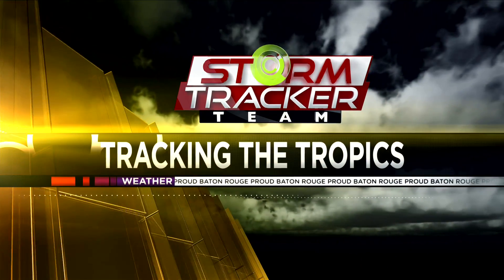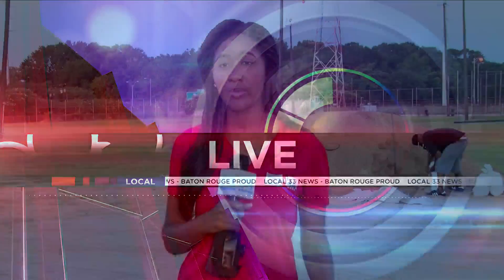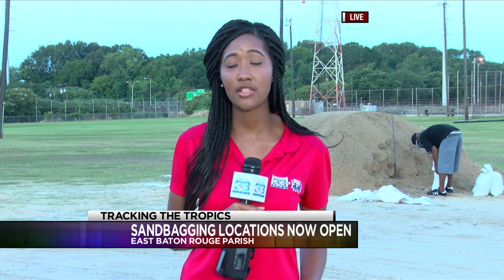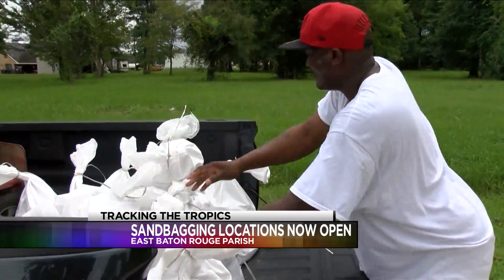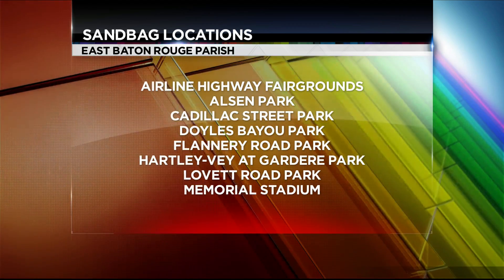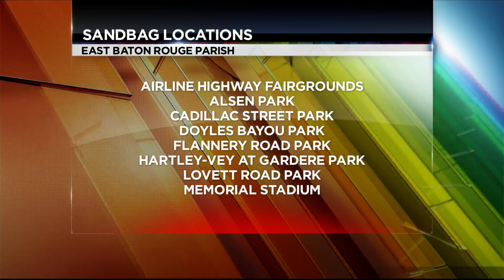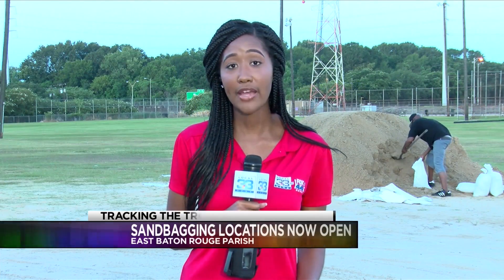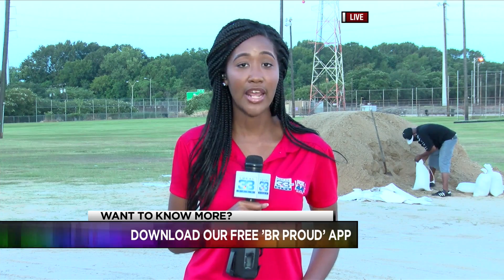Sandbags Locations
live from memorial stadium